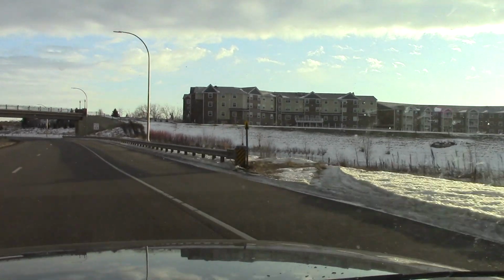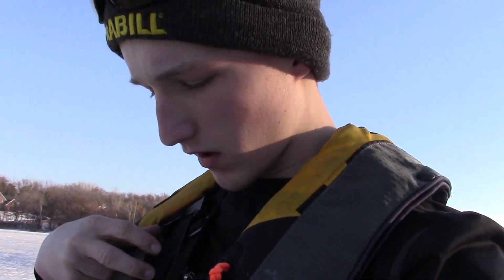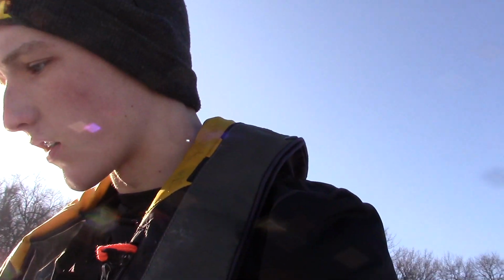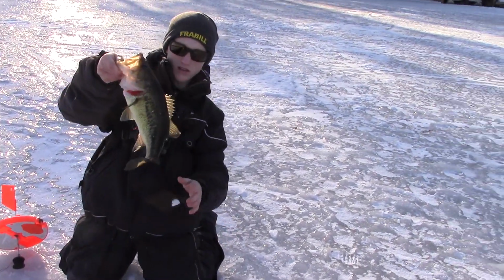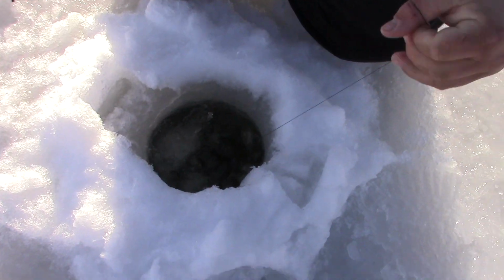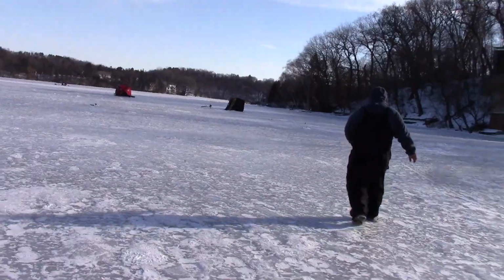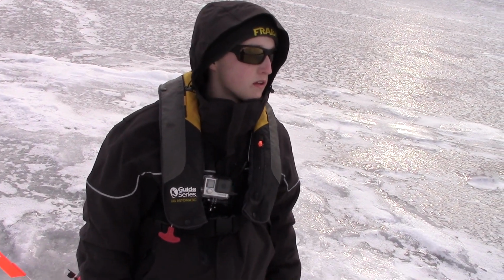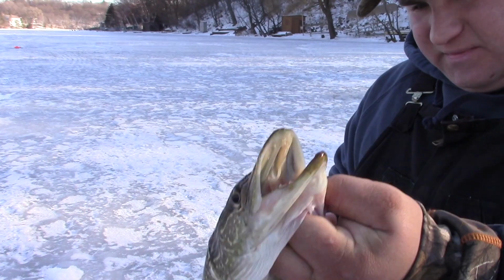A NORTHERN BIT MY FINGER!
I always get bit by northern pike! I guess I need to stop using my fingers as a jaw spread.